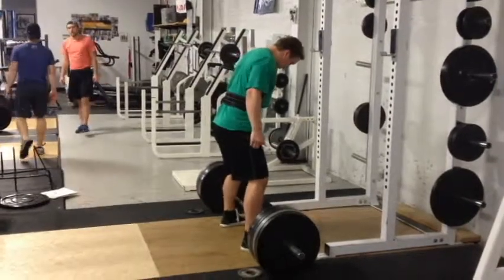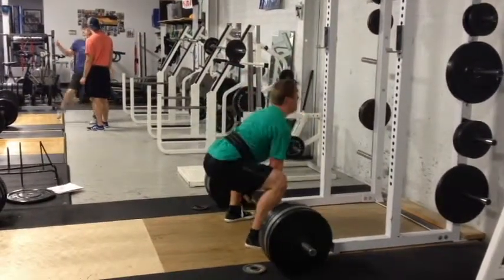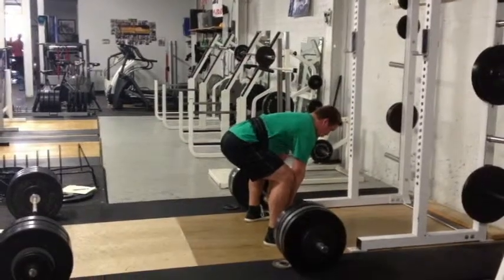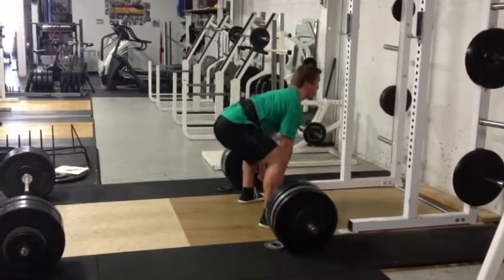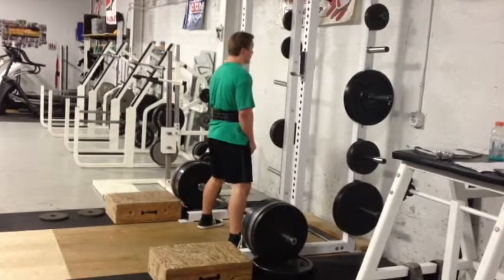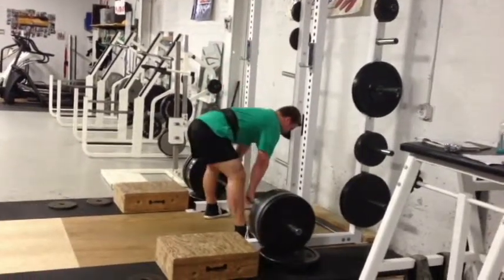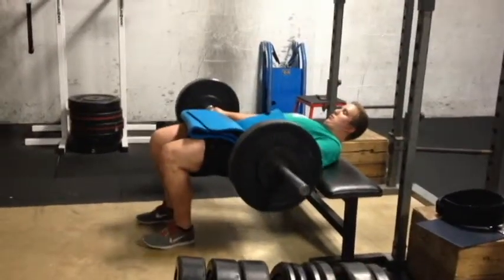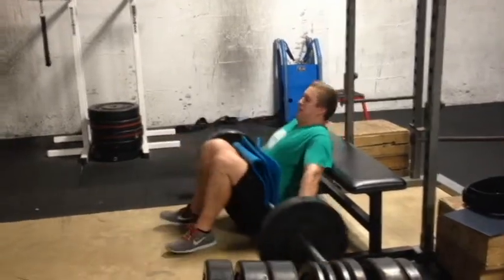Summer Week 1 SUMO Deadlift!!!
I am now offering online coaching! Go to my website to check it out.